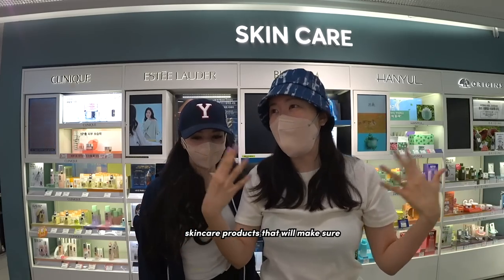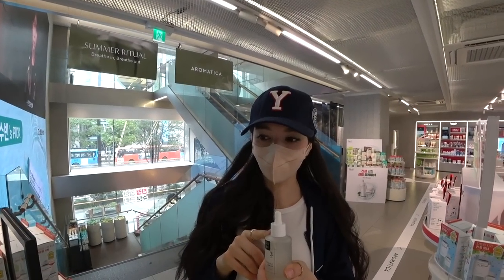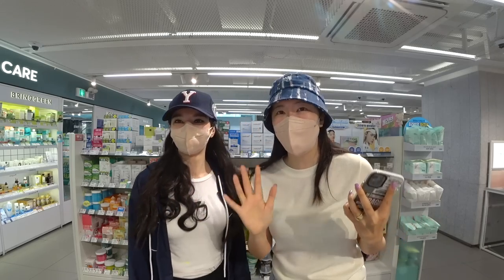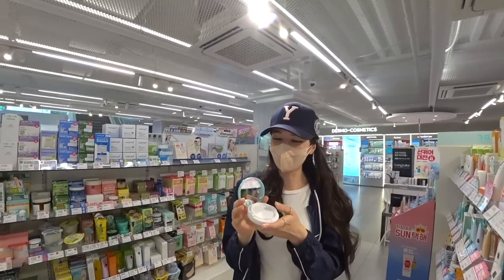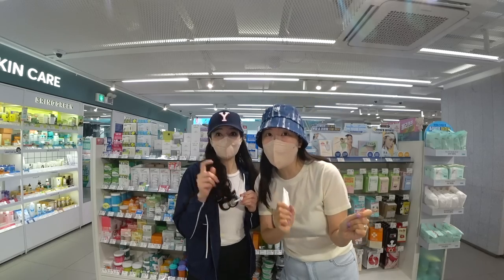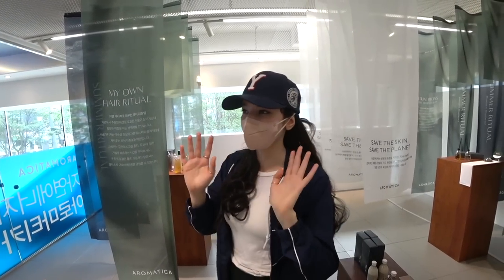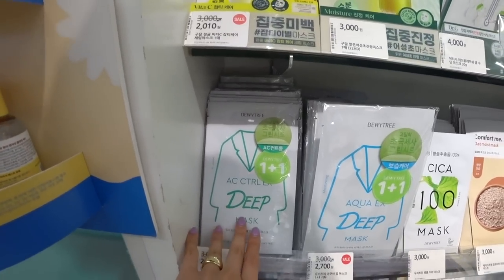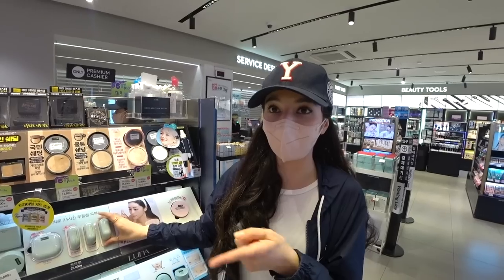Smooth Out Tiny Bumps, Textured Skin & Give That Smooth Base for Summer!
HUGE Clearance Sale on OLIVE YOUNG GLOBAL right now!

Location: OLIVE YOUNG GANGNAM FLAGSHIP STORE

❐ FEATURED PRODUCTS ❐

NUMBUZIN No. 6 Deep Sleeping Mask Serum

❐ NOT ON SITE ❐

COSRX AHA BHA Clarifying Treatment Toner